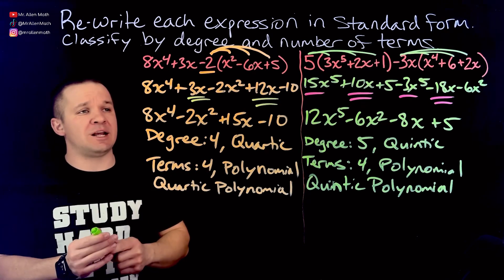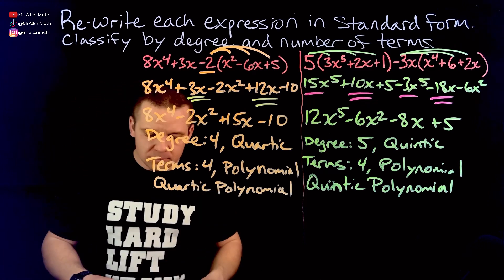Write Polynomial Expressions in Standard Form and Classify by Degree and Number of Terms